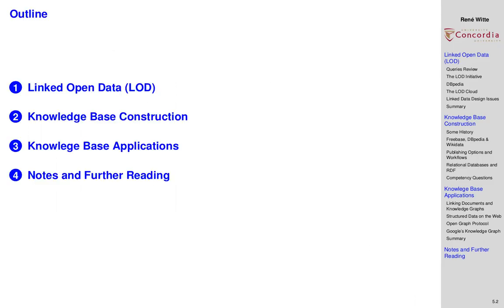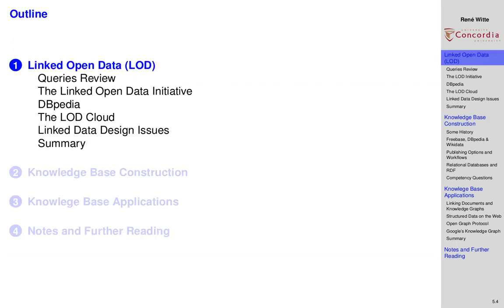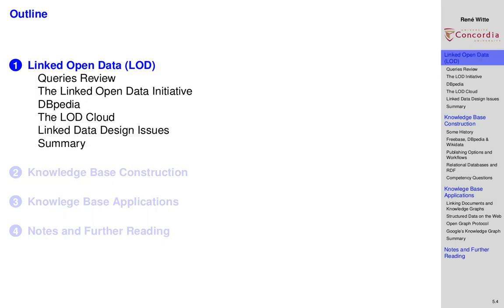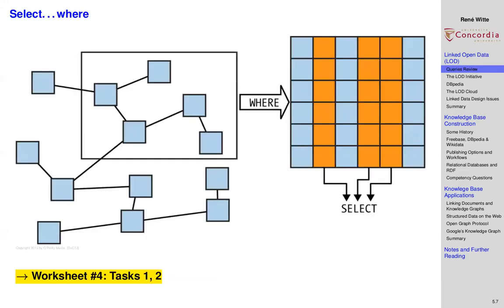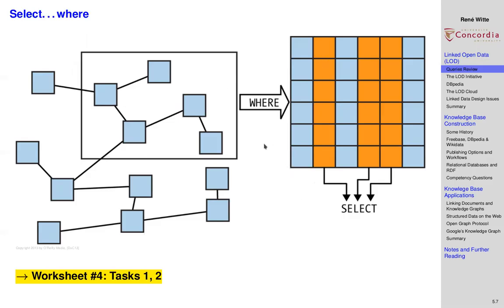Intelligent Systems: KB Design & Applications (1/13) | COMP 474/6741 (Winter 2020/21) | L05E01